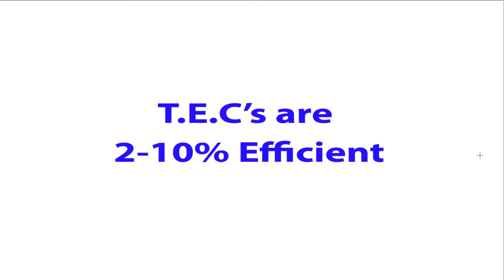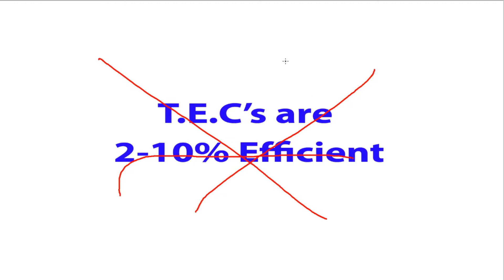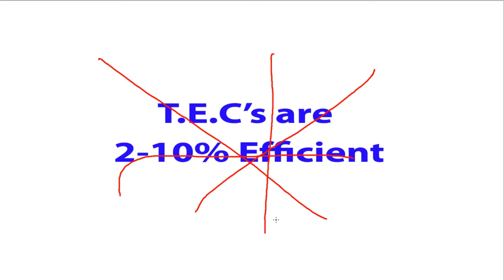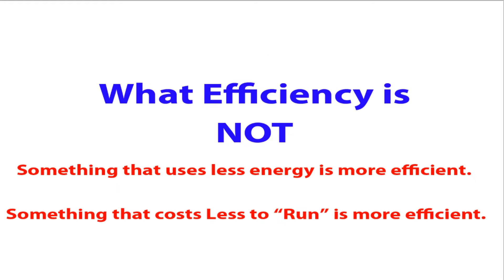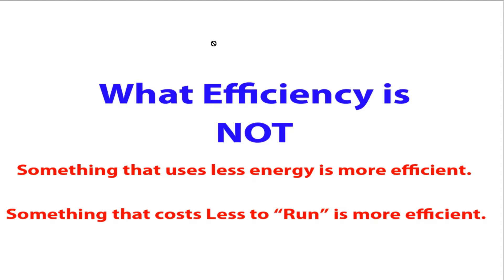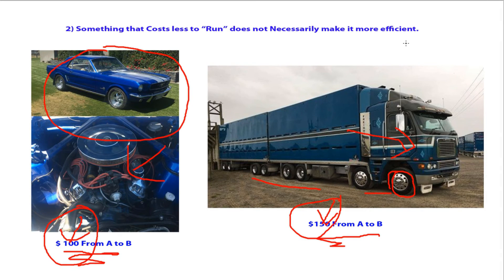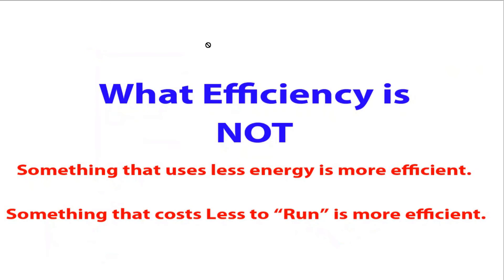🎓 Peltier efficiency:- What efficiency is NOT. Part2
In this episode we discuss what most please believe to be true about "efficiency", but in fact is not always the case.

This video series was made in response to the many YouTube TEC Peltier "Efficiency" Tests .. almost none of these Tests are actually efficiency tests but are actually "Coefficient Of Performance" (C.O.P) tests ... But even then these are poor C.O.P tests since a Thermo Electric Cooler's (TEC) C.O.P is not static. Things like the Peltier's Delta between the Hot and Cold side of the Thermoelectric Cooler will affect its C.O.P .. So cooling X volume of water by Y degrees using Z watts of water is A Poor means of deciding anything.

This series is very long 7 videos. It is this long because there is much to be understood before "WE" can come to any concussion. Although this is labeled "Peltier Efficiency" the Vast majority of it is not specifically related to Thermo Electric Coolers ... But to life and Physics as a hole that you can apply to many things in your life. Preventing your self from getting ripped off my sales claims that X heater is more "Efficient" than Y heater.

Unfortunately Based on statistics most people only watch one or two of the videos BUT this is not enough to get the FULL understanding of Peltier Cooling..

Please watch all of the videos and be part of the few that know all the facts..

Amazon
Peltiers

Peltier  Water blocks

AliExpress
Peltiers

Peltier  Water blocks

Heat Exchanger
Water Block
Waterblock
Thermoelectric Cooler
Thermoelectric Cooling
Thermo Electric Cooling
Thermoelectric Chiller
Thermo electric Chiller
Water Chiller
Extreme Cooling
Water Cooling
Watercooling
Peltier Cooling
Peltier Effect
Peltier Cooler
Peltier Cooling
Peltier Chiller
Refrigerator
peltier air conditioner
peltier element
peltier water cooler
peltier module projects
thermoelectric freezer
peltier cooler cpudiy cooler box
peltier generator
vortex tube refrigeration system animation
peltier fanbig
peltier coolerpeltier ice maker
peltier dispenserpeltier heaterfreezer box
peltier arduinodiy fridge decor